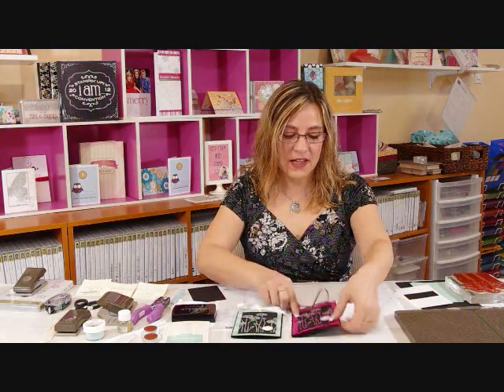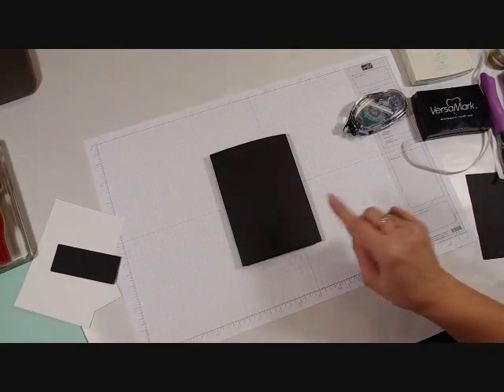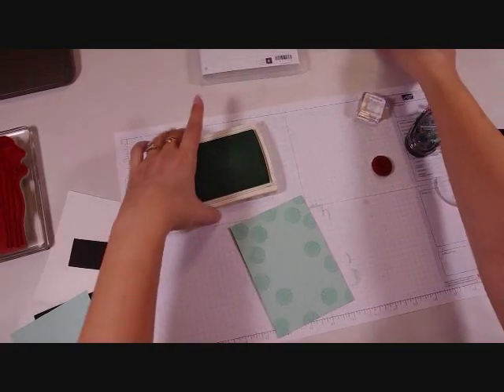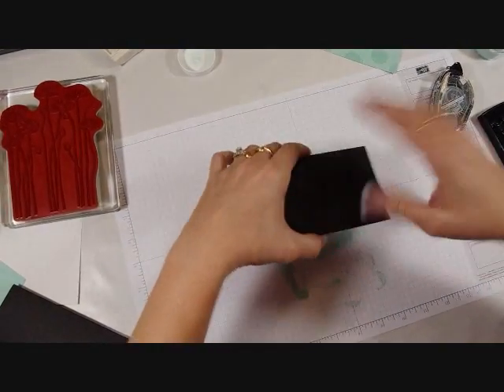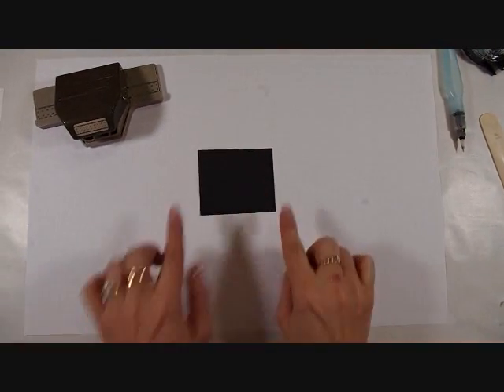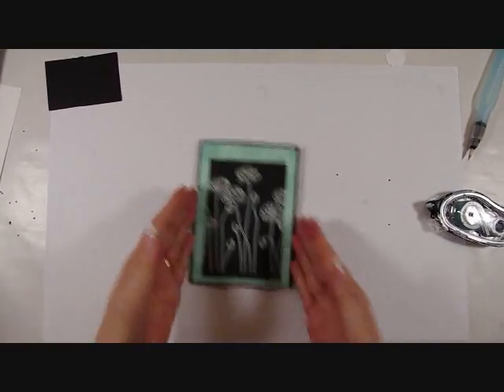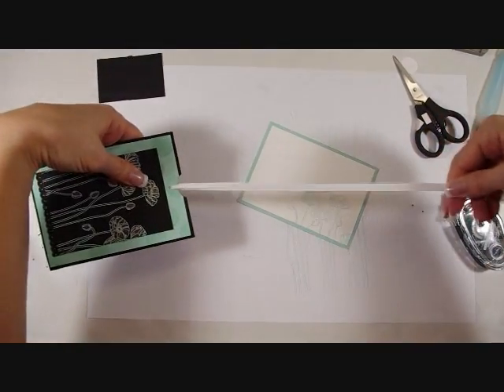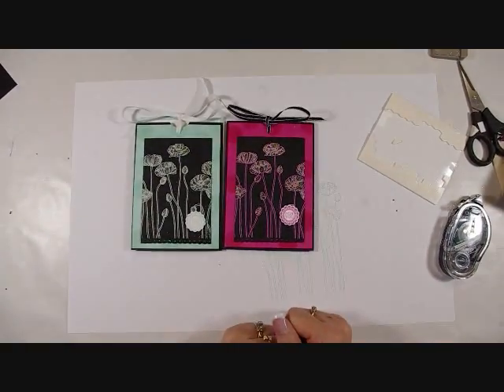Pleasant Poppies Slider Card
Let's have fun today creating a SLIDER CARD using 2 amazing stamp sets...Pleasant Poppies & A Round Array. I felt so inspired, I had to create it with 2 different colour schemes!